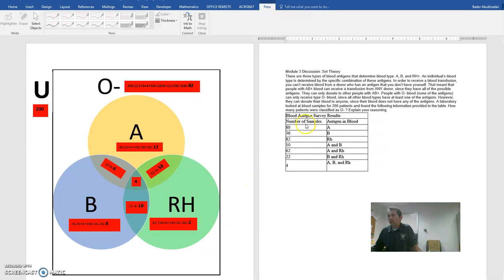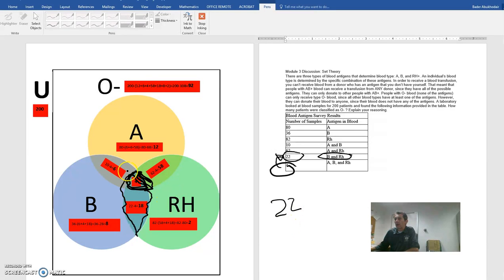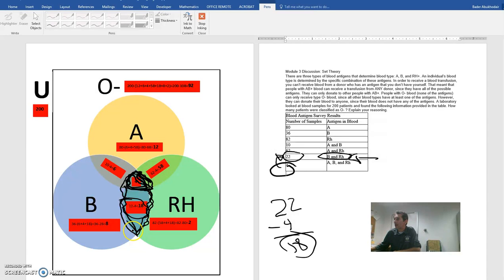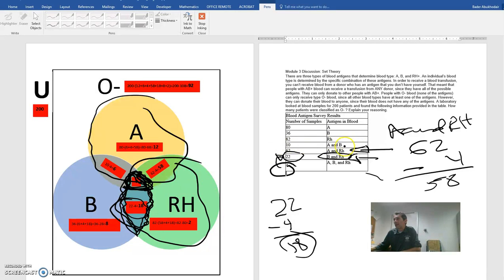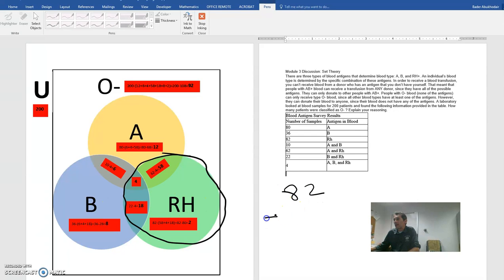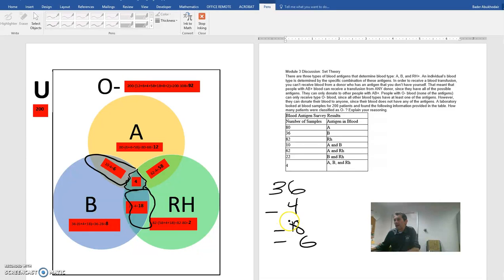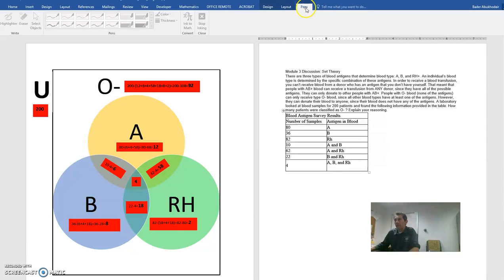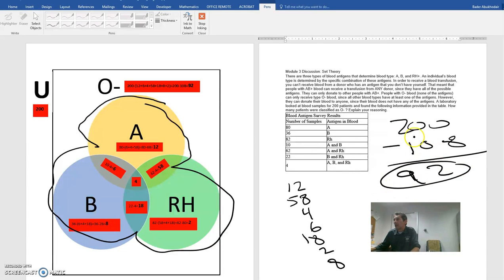Discussion 1 Contemporary Math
Math 101_Discussion 1 video